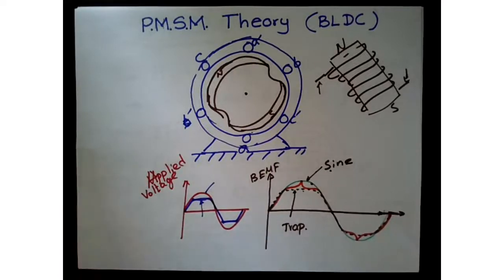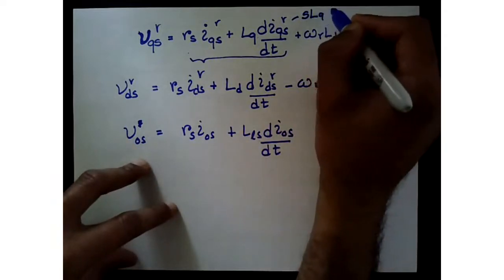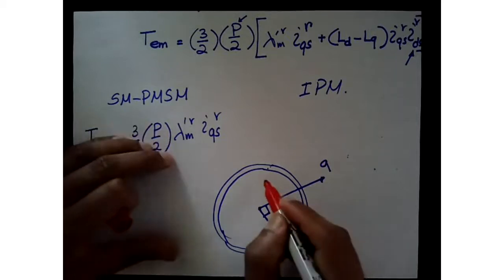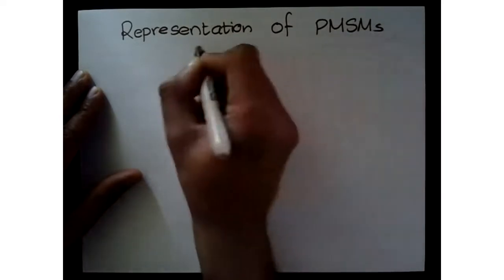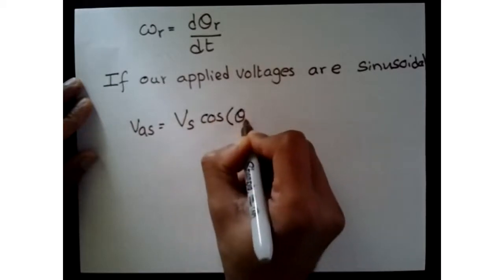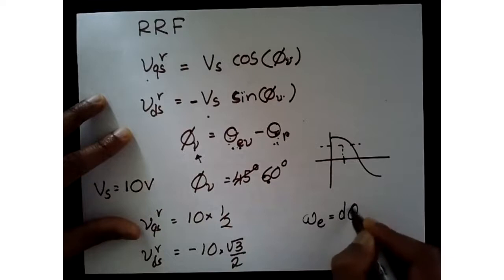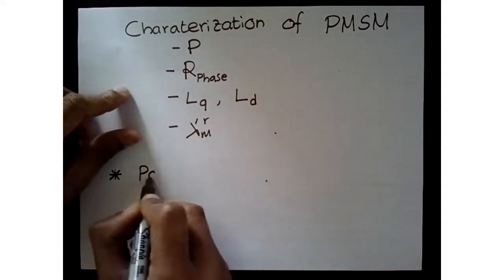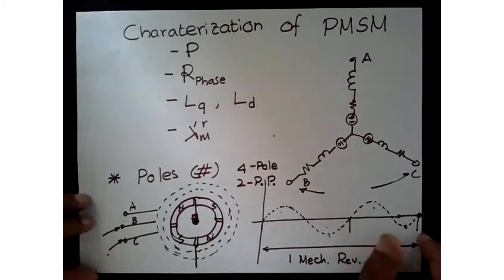PMSM Dynamic and Steady State Models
Typo Correction Note: At 23.18 in the video the D-axis inductive voltage drop should be wr*Lq*Iq instead of wr*Lq*Id.